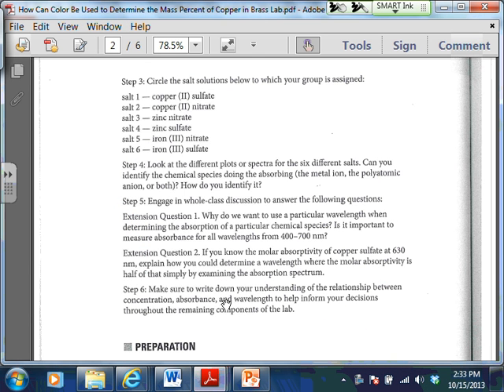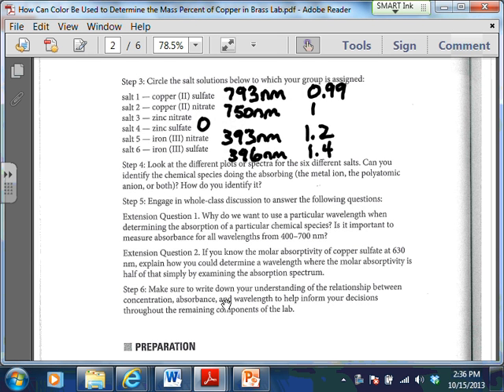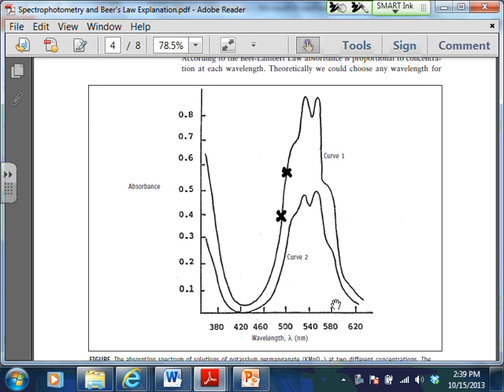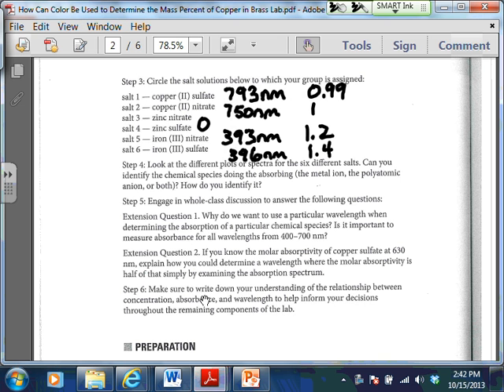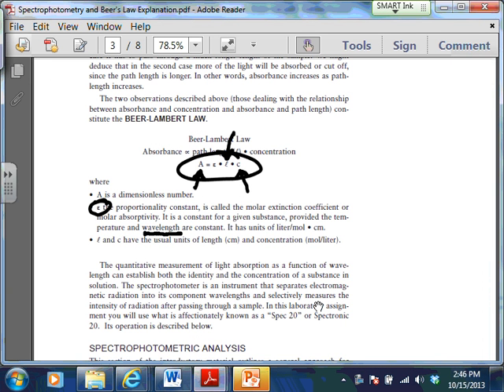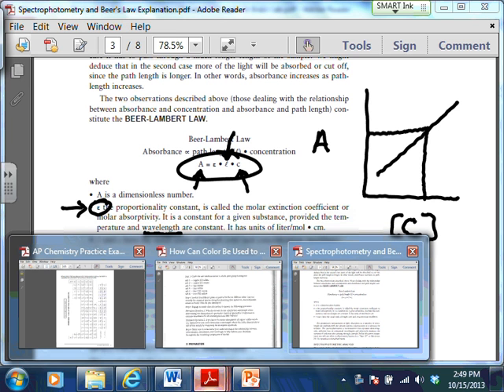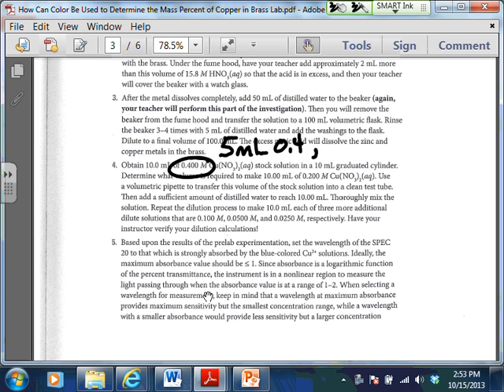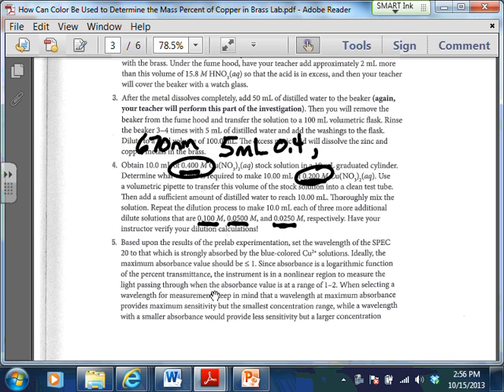How Can Color Be Used to Determine the Mass Percent of Copper in Brass Lab Explanation Part 2